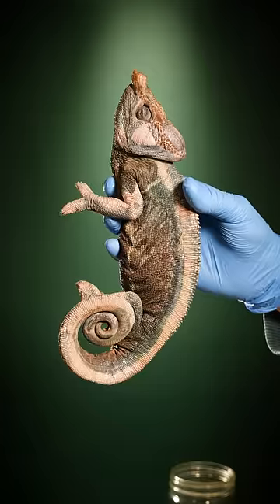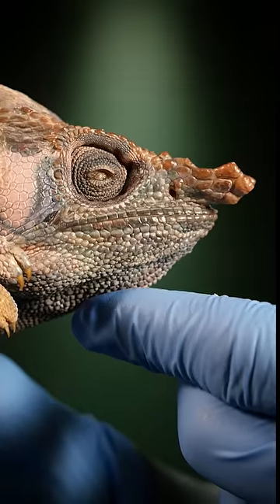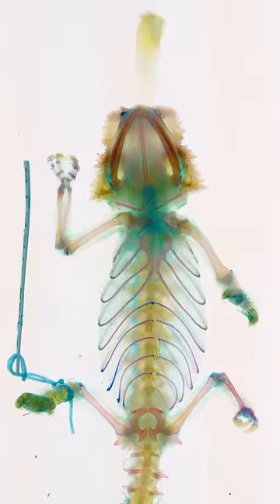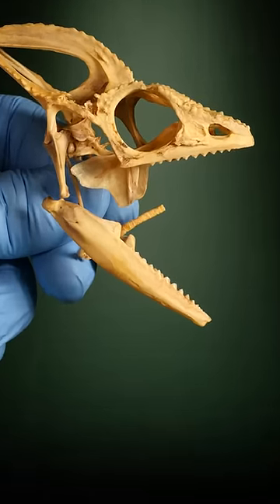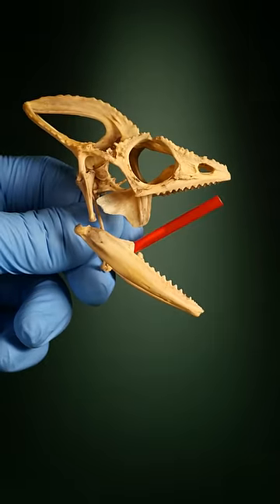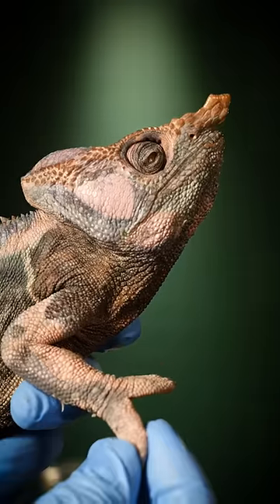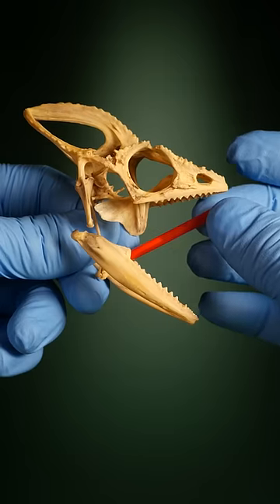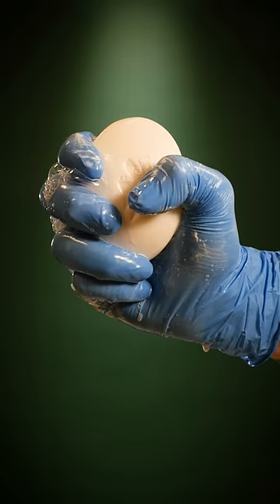How do Chameleons Launch Their Tongues?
Here's how chameleons launch their tongues out of their mouths.